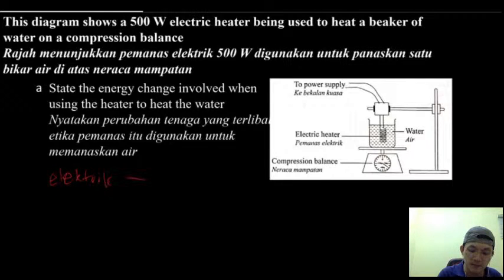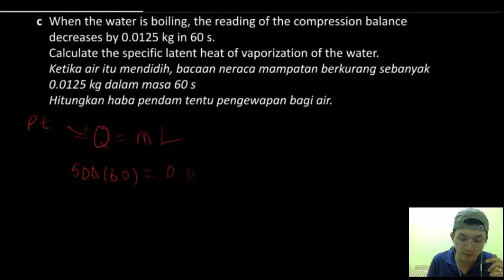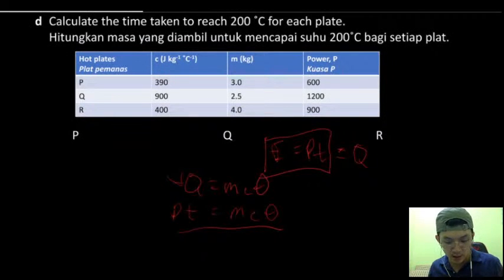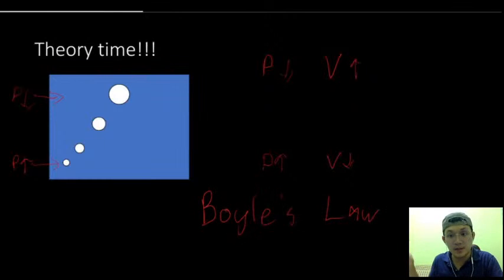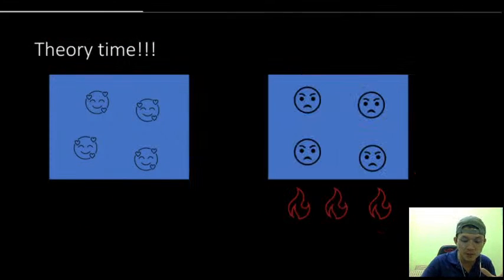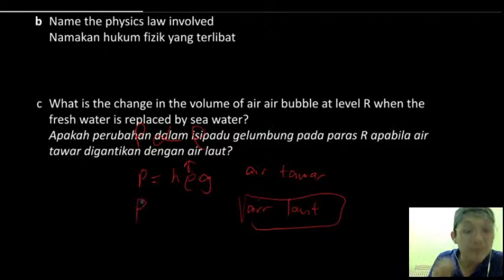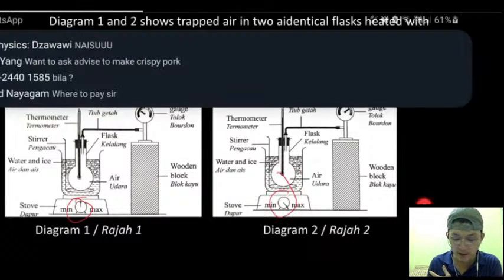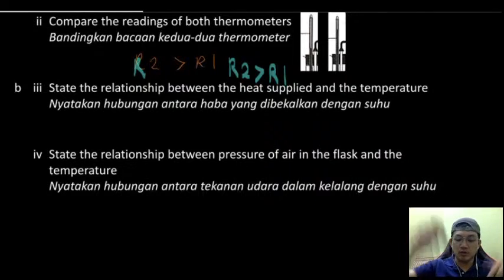SPM Physics Chapter 4 v2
Specific Latent Heat, Gas Laws